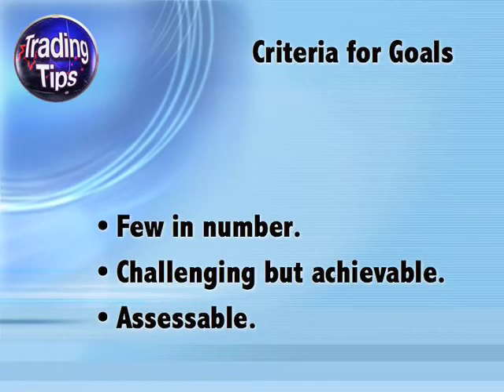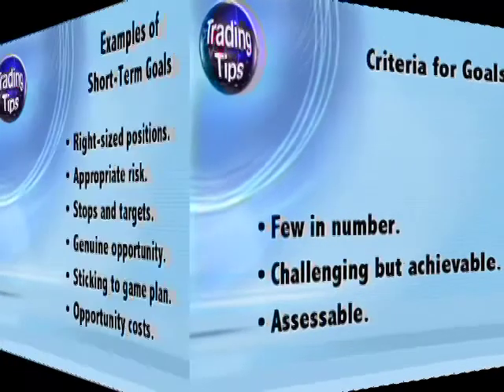Episode 15 - Setting Goals and Tracking Progress - TradingTips.com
Episode 15: Setting Goals and Tracking Progress - How to Use a Trading Journal to Improve Your Performance